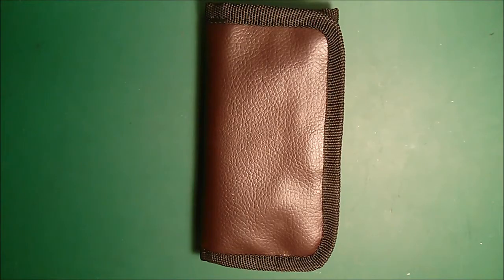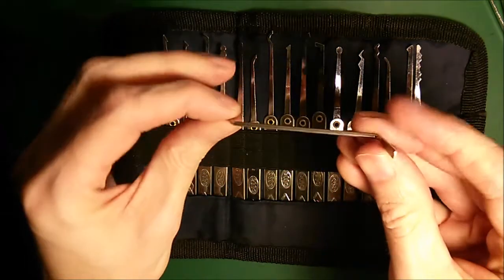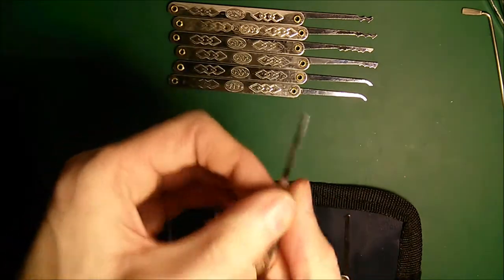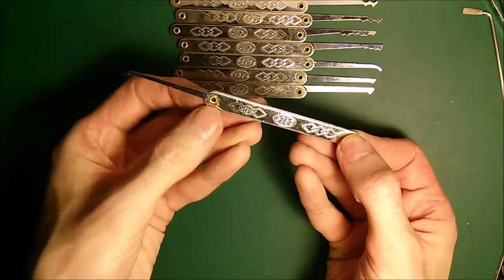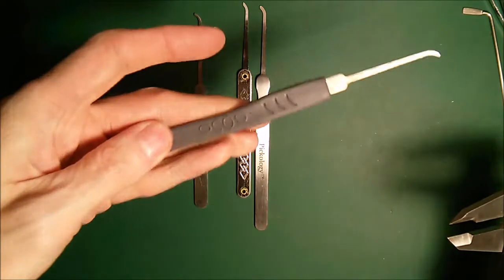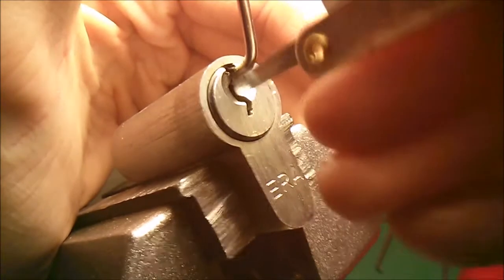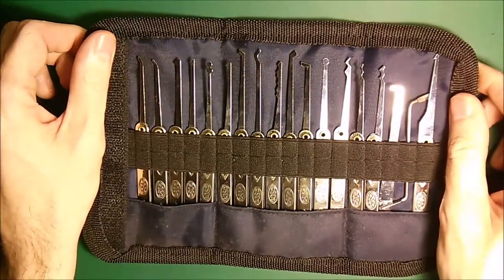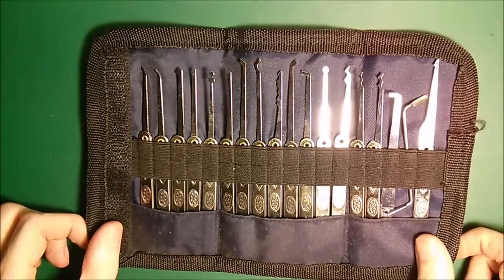(102) Review - Goso 18 Piece Lock Pick Set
Pretty decent set for the money. Pick snobs need not apply.